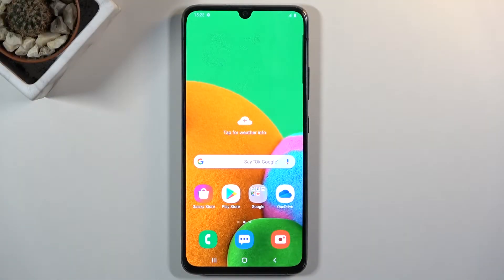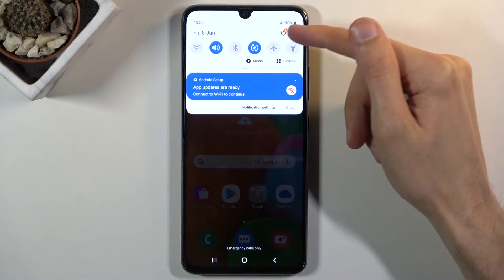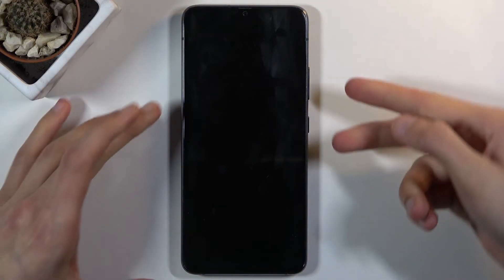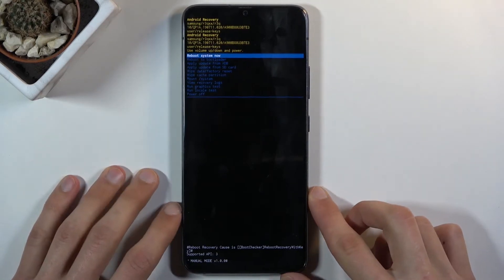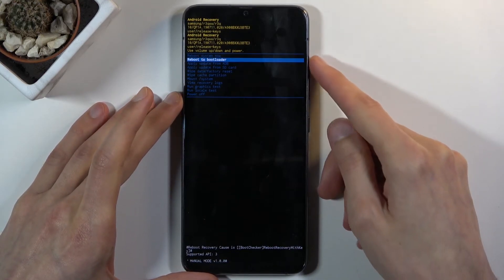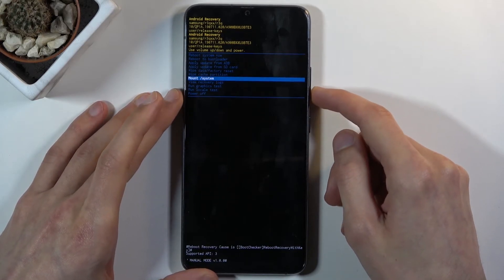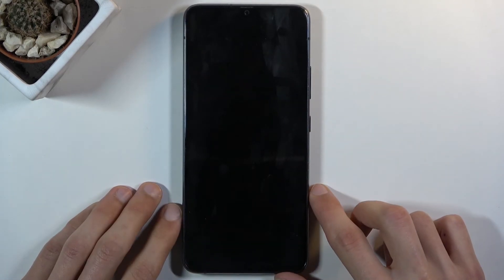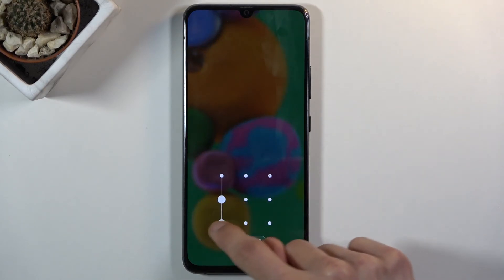Recovery Mode Samsung Galaxy A90 5G | How to Enter Recovery Menu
Learn more info about SAMSUNG Galaxy A90 5G:
In this video you can check out how to enter recovery mode on Samsung Galaxy A90. Let's use the combination of keys to open recovery menu on Samsung Galaxy A90. Use the secret options like wipe cache, wipe data, update system operation. Find out how to exit recovery mode on Samsung Galaxy A90.

How to boot recovery mode on Samsung Galaxy A90? How to enter recovery mode in Samsung Galaxy A90? How to open recovery mode in Samsung Galaxy A90? How to exit recovery mode on Samsung Galaxy A90? How to quit recovery mode on Samsung Galaxy A90? How to use recovery mode on Samsung Galaxy A90?